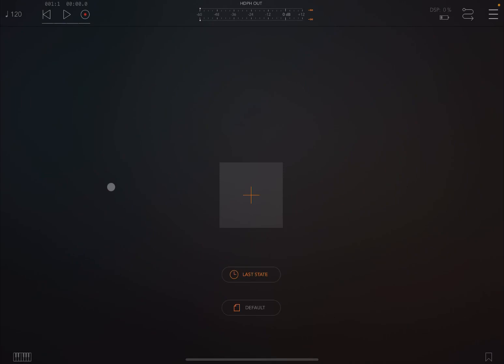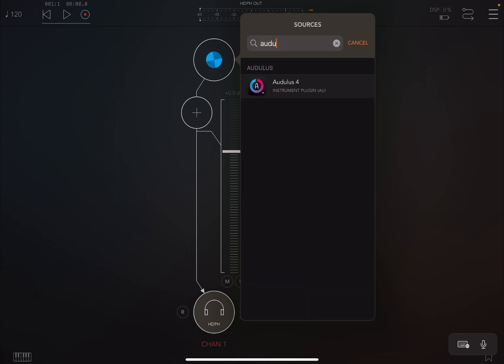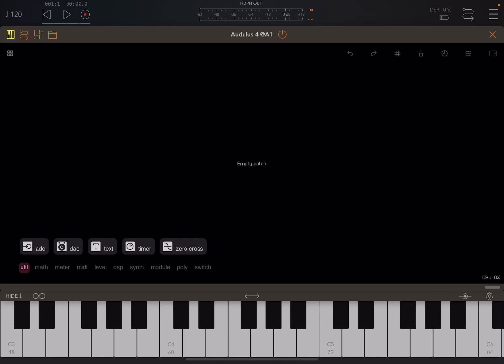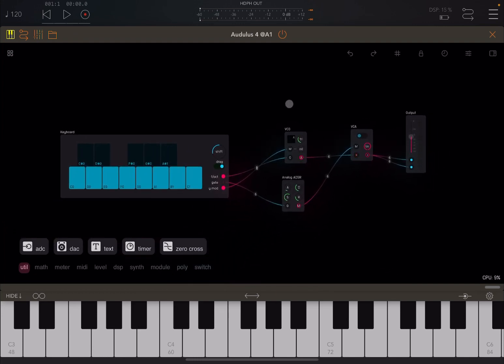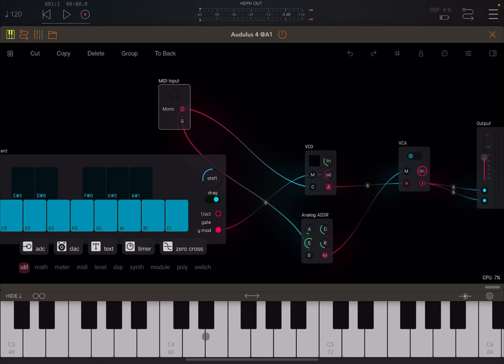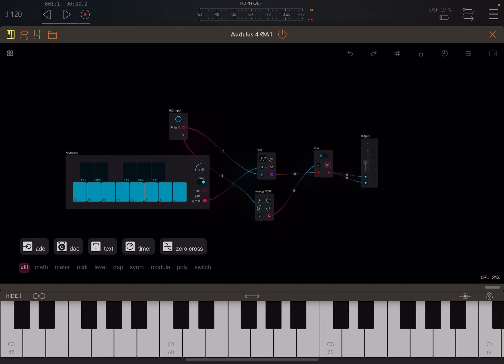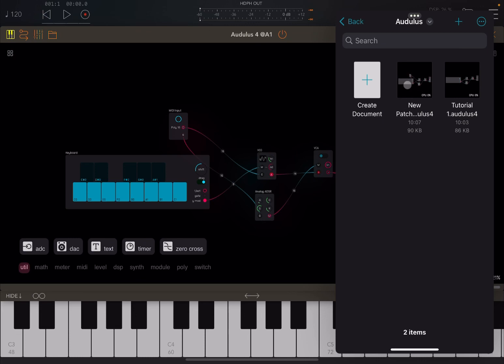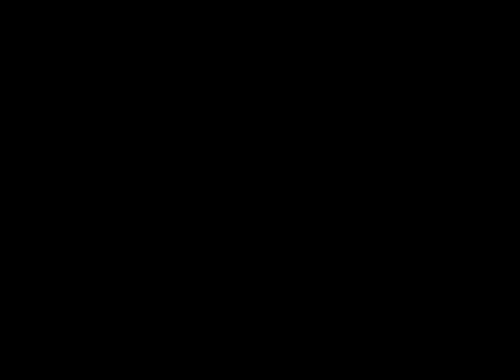Audulus 4 - Tutorial 2: Set-up Audulus inside AUM and share presets with the standalone version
This video demonstrates how to start using the AUv3 version of Audulus with basics presets loading and saving and sharing. It also shows how to connect to a midi keyboard inside AUM.

This video contains the following product demonstration:

- How to instantiate Audulus 4 inside AUM
- How to load user and factory presets inside Audulus in AUM
- How to save user presents for the AUV3 version
- How to load presets created in the standalone version of Audulus inside the AUv3 version of Audulus
- How to use the Midi Input inside Audulus to connect to the AUM midi keyboard
- How to copy and paste presets content between the different versions
- How to increase the polyphony up to 16 of what received from the midi input inside Audulus
- Etc.